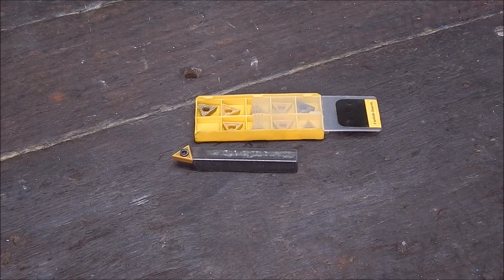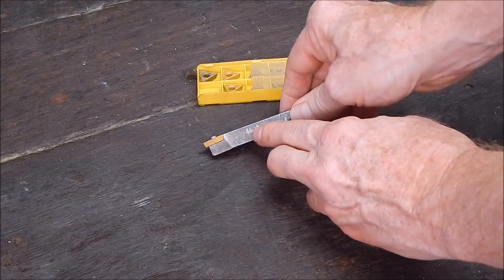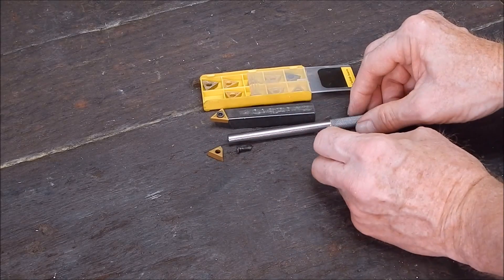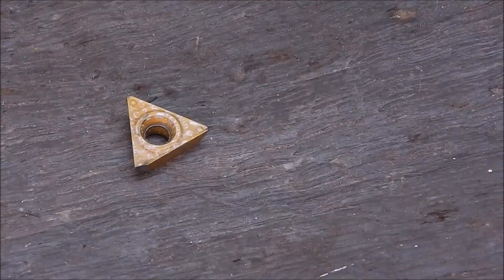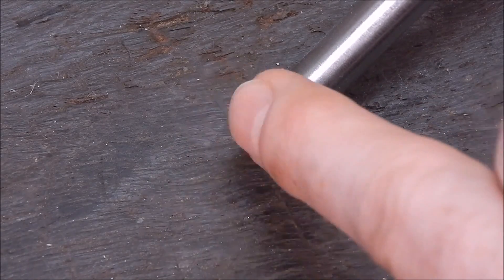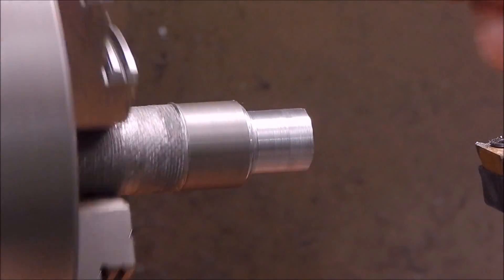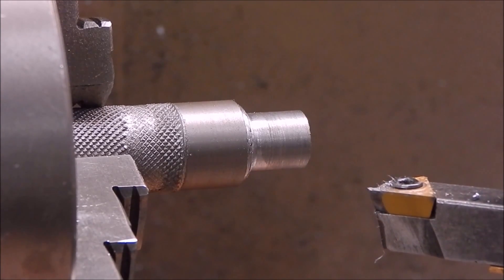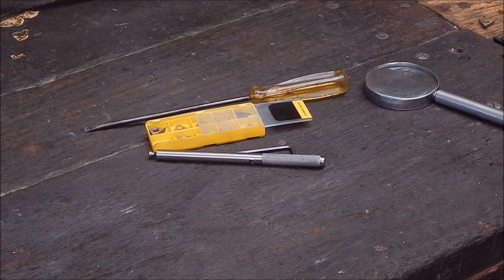How to sharpen carbide inserts - TCMT and similar mount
OK - so I'm cheap.  Works on any insert with a hole in it.
Build dimensions for TCMT and similar size mount hole inserts below:
- Knurl length 48 mm
- Cross hole 3/8 "
- End thread 4 x 0.7 mm
- Thread depth 15 - 20 mm
For larger form factor inserts the end thread will be 5 x 0.8 mm